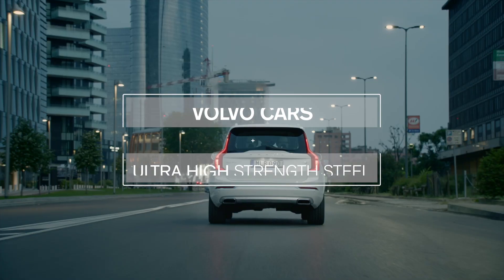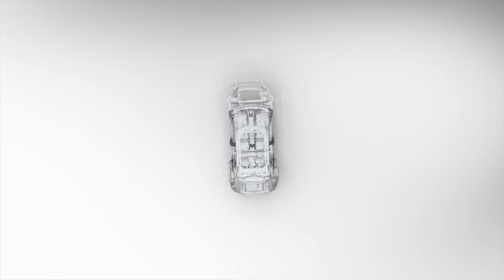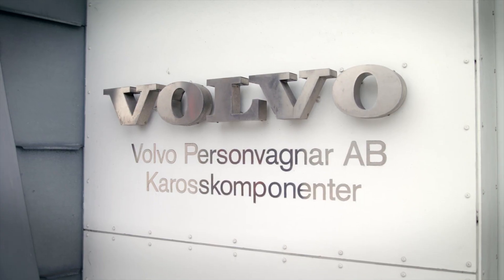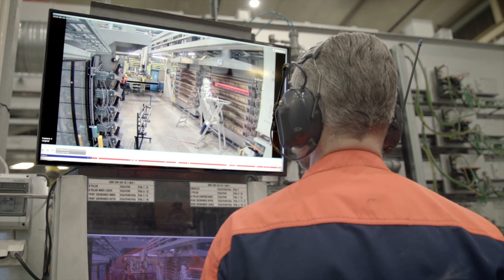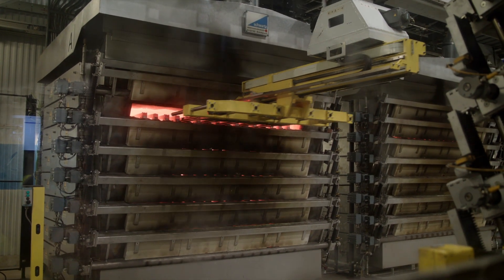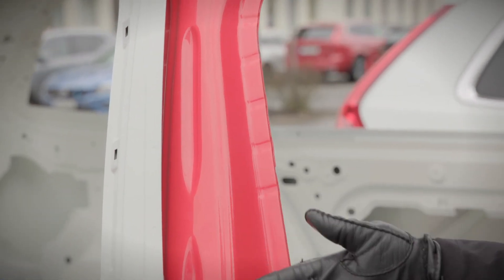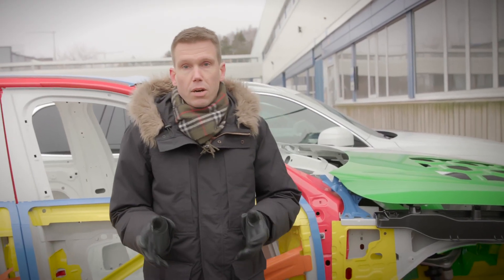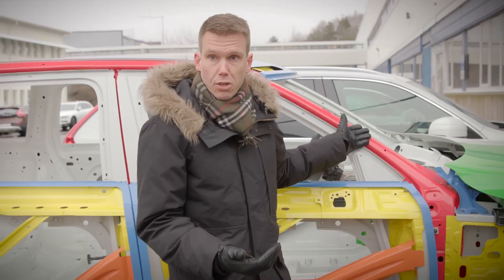Volvo Cars Ultra High Strength Steel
Volvo Ultra High Strength Steel manufacturing process